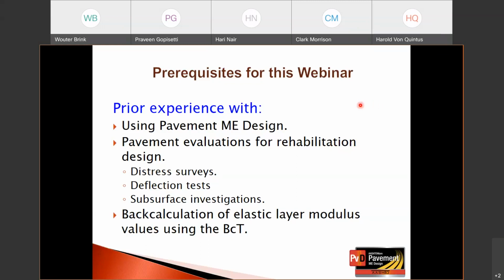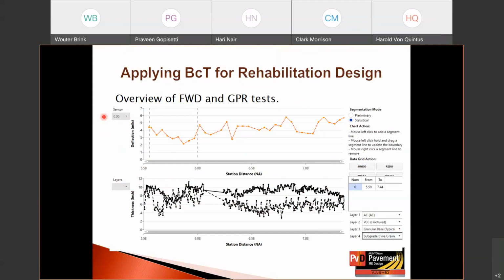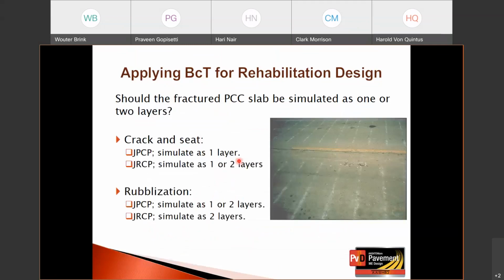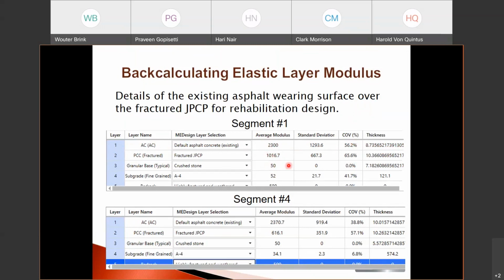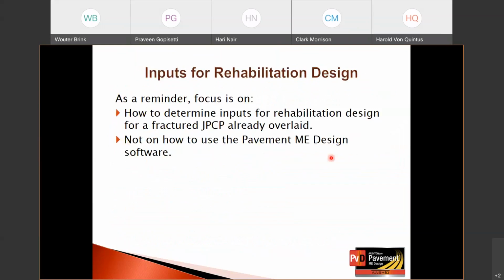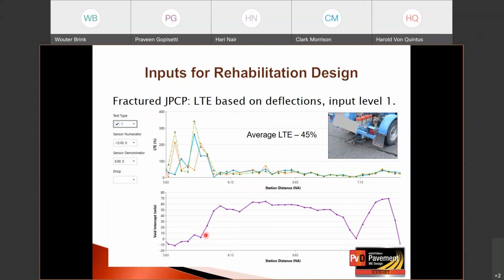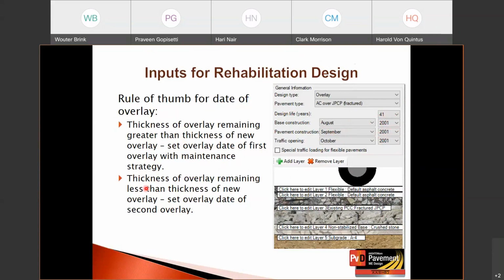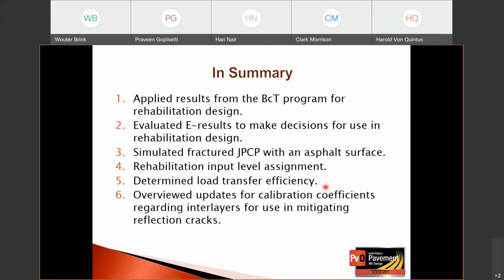Design Strategies AC over fractured jpcp AASHTOWare Pavement ME Design Webinar 4 Rehabilitation De